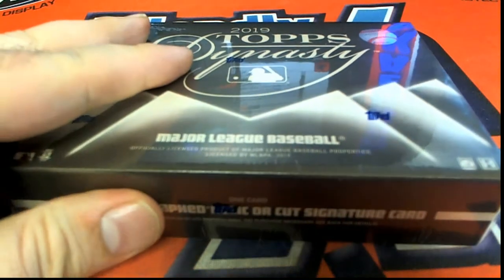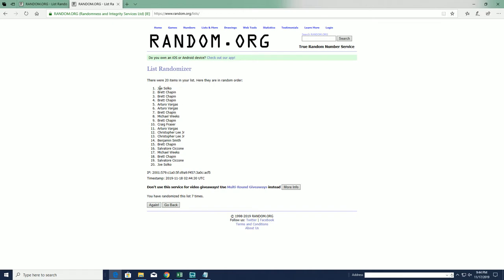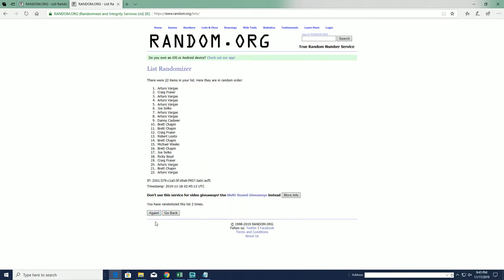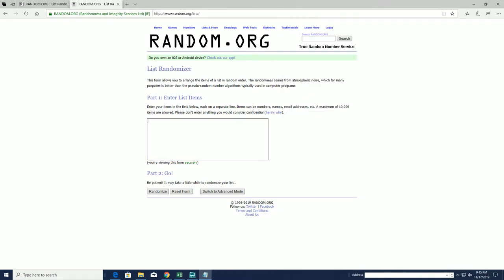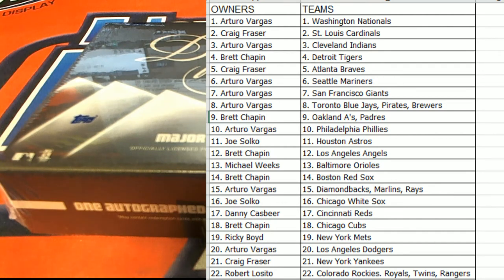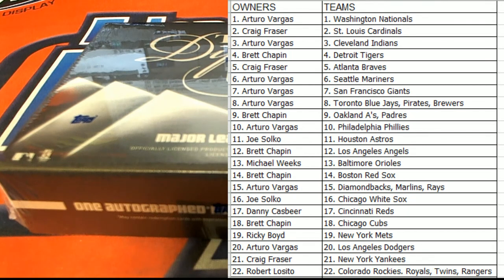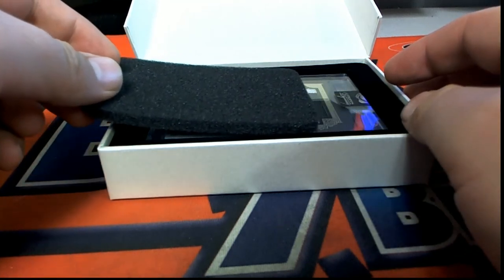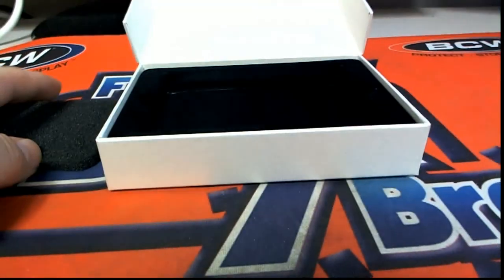2019 Topps Dynasty Baseball Hobby Box ID DYNBBRT111